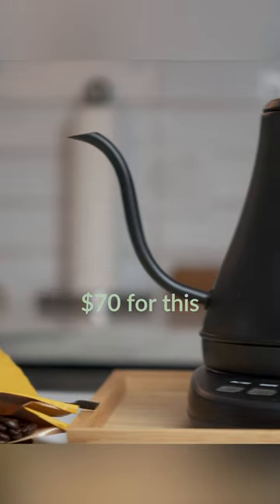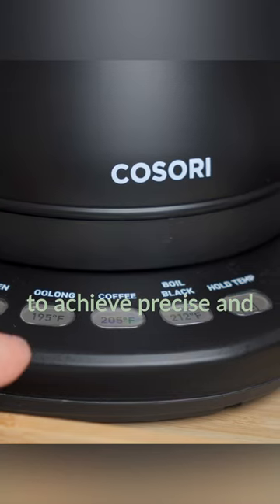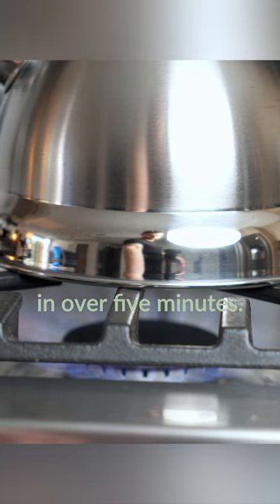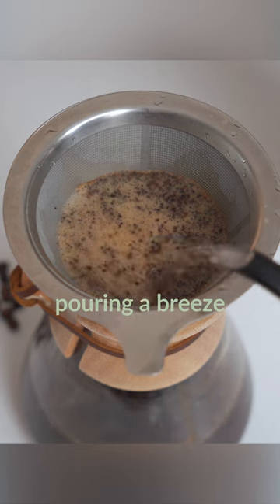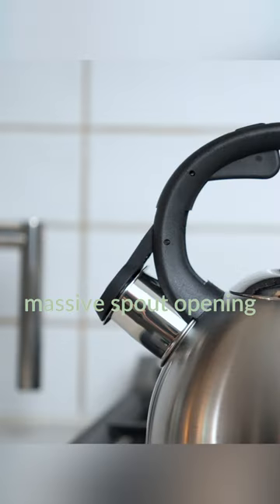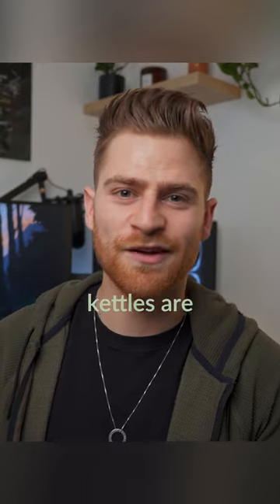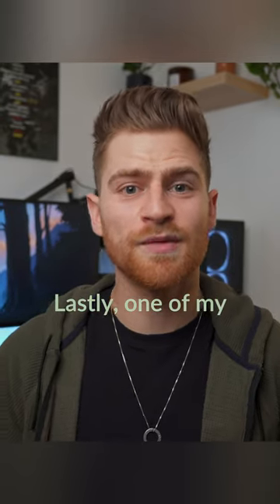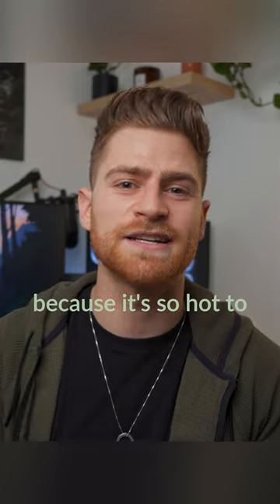This is why electric kettles are better than stovetop kettles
A review of the Cosori Gooseneck Electric Kettle! How does it stack up against stovetop kettles and is it worth the price?

LINKS TO ALL PRODUCTS MENTIONED:

COSORI GOOSENECK ELECTRIC KETTLE
COSORI (SMART) GOOSENECK ELECTRIC KETTLE
FABULETTA ELECTRIC KETTLE
COSORI POUR OVER COFFEE MAKER
COSORI ELECTRIC COFFEE GRINDER

CAMERA GEAR:
Sony A6400 with Kit Lens
SIGMA 18-50 DC DN Sony E Mount
Rode VideoMic NTG

SPEAKERS
KLIPSCH R-51PM
KLIPSCH R-41PM (older model, still great)
EDIFIER R1280DB
EDIFIER R1280T (non-bluetooth version)
MICCA PB42X

MUSIC

► Artist Attribution
Track Name: "Morning Coffee"
● Published by: Chill Out Records